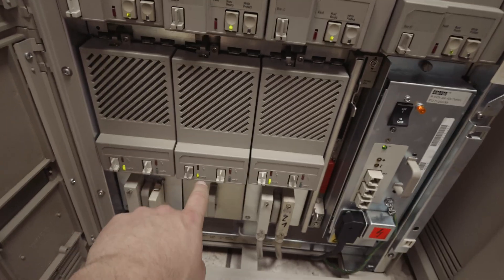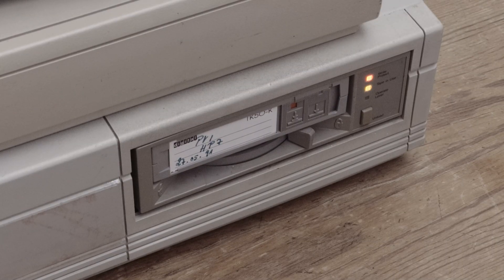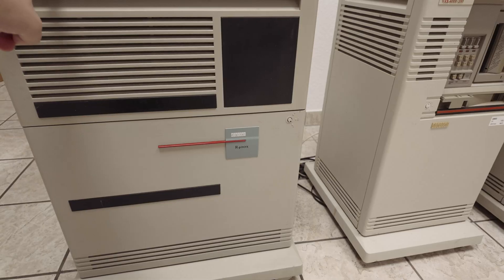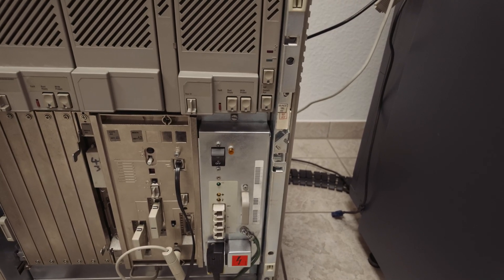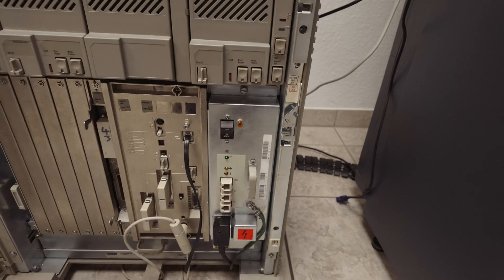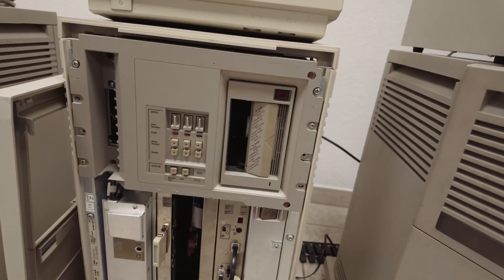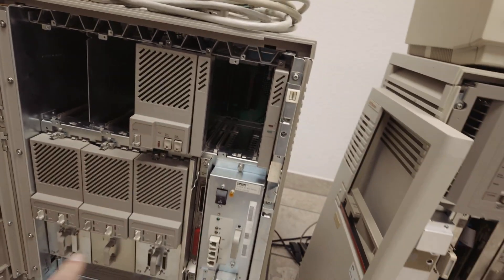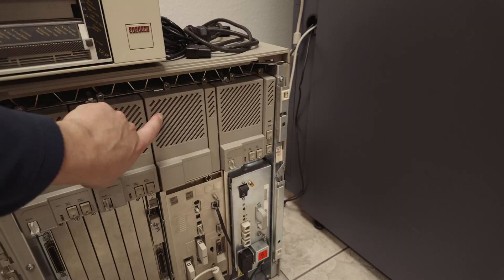Installation of the DEC R400X DSSI Storage Expander in the VAX Cluster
The installation of my recently acquired DEC R400X DSSI storage expander, connected to the VAX 4000/200 and the VAX 4000/300 running OpenVMS

Second Channel: @DECComputersMisc

Chapters:
0:00 Preface
0:09 Intro
0:42 Overview and Current Situation
5:51 Installation (fast)
8:17 Connections and Booting